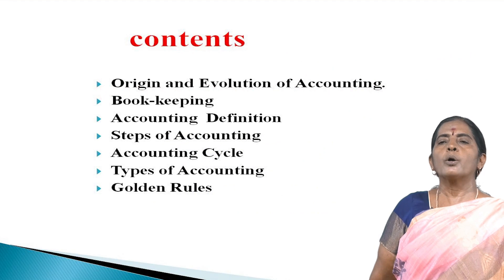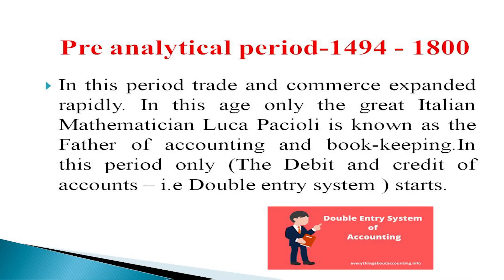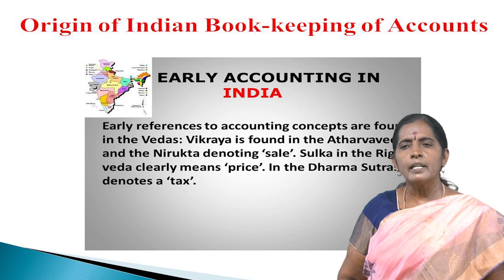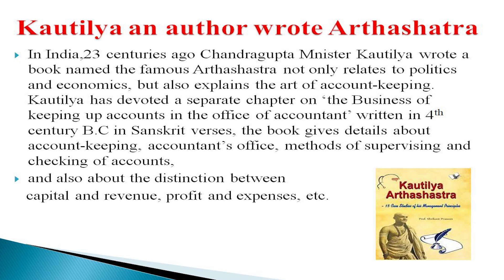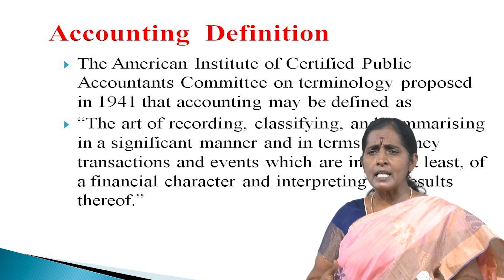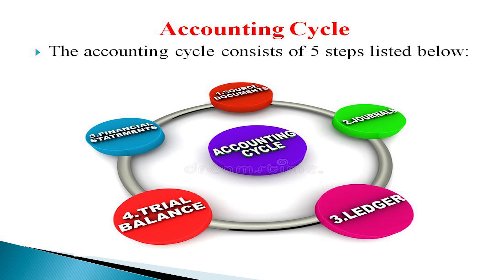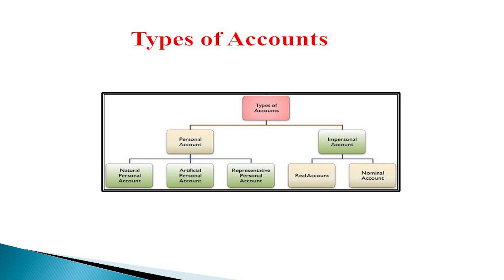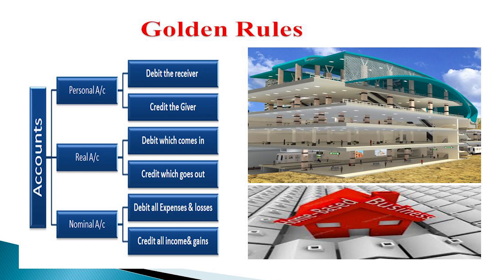PRINCIPLES OF ACCOUNTANCY - COMMERCE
Lectured by,
Dr. R. Krishnaveni,
Associate Professor,
Nagapattinam.